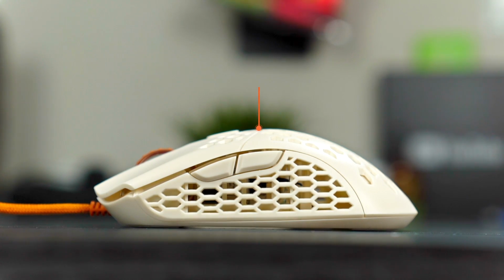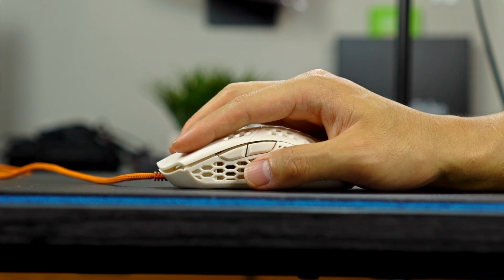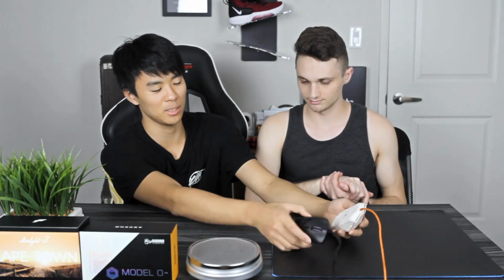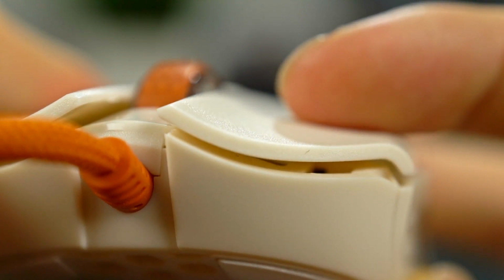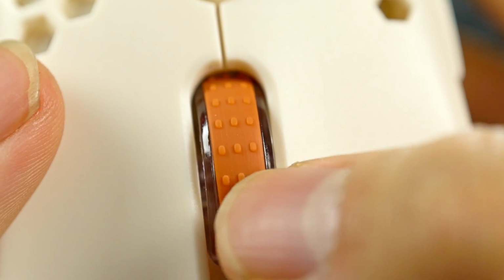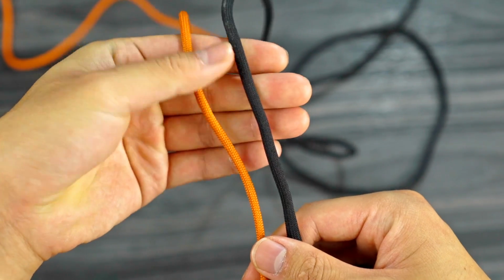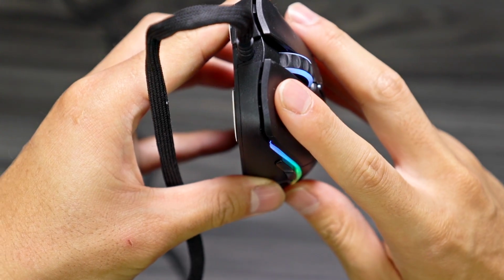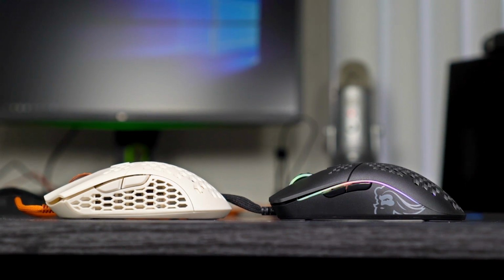Finalmouse Ultralight 2 vs Glorious Model O- ! Best Light Mice of 2019?!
You'll find which is the best of the light mice of 2019 between the Finalmouse Ultralight 2 and the Glorious Model O-. We know y'all have been waiting on this video so we're excited to finally bring it to you!